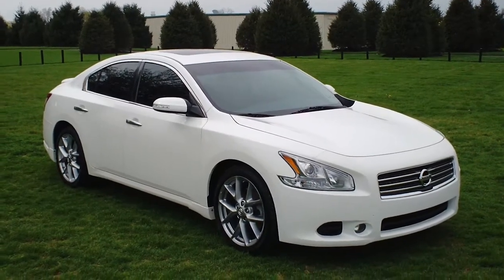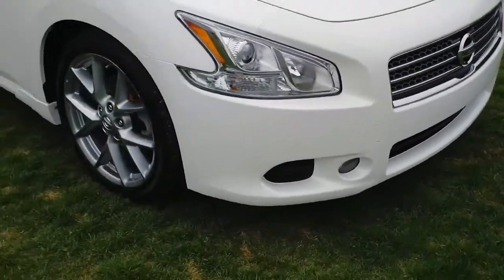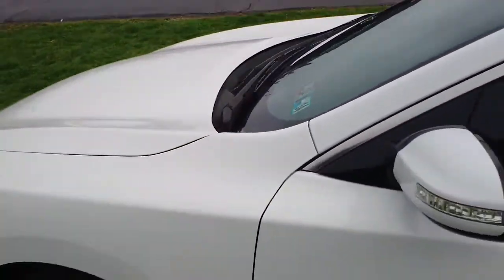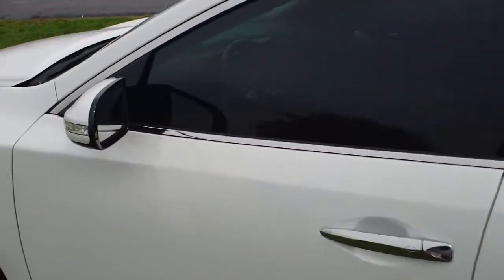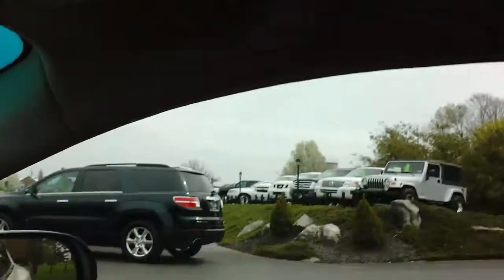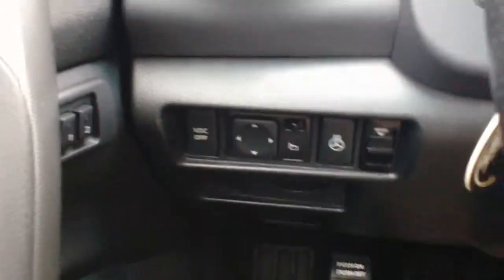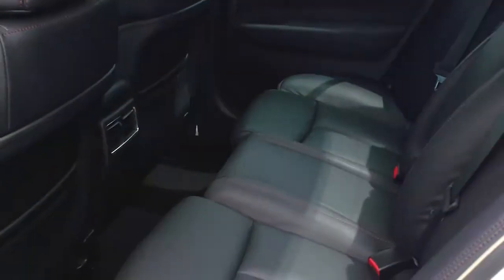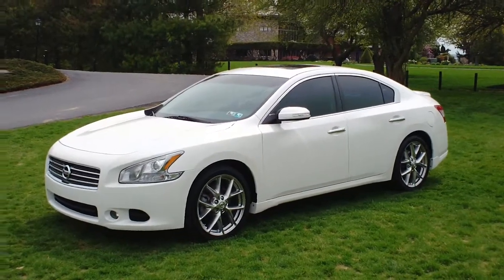Nissan Maxima SV